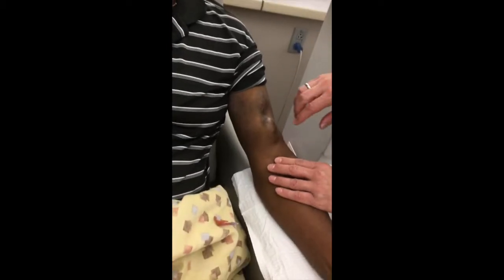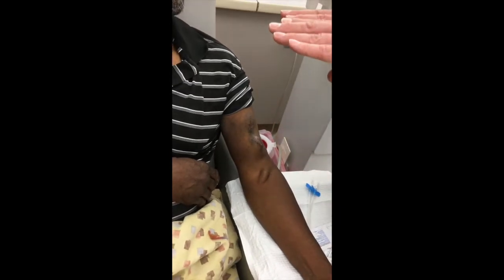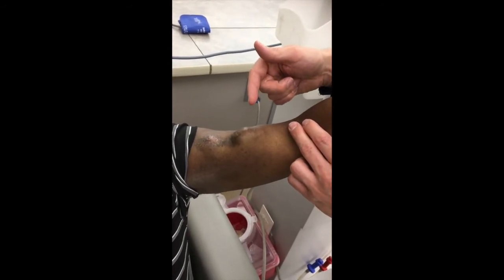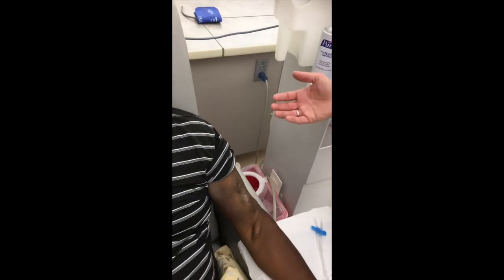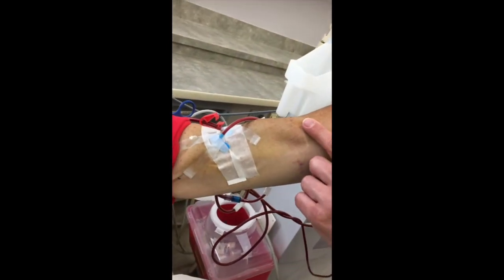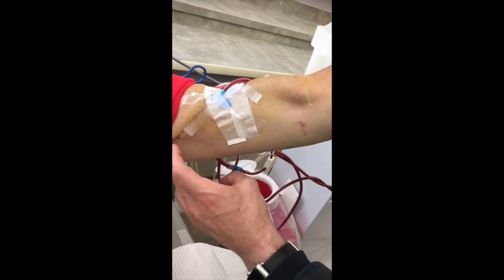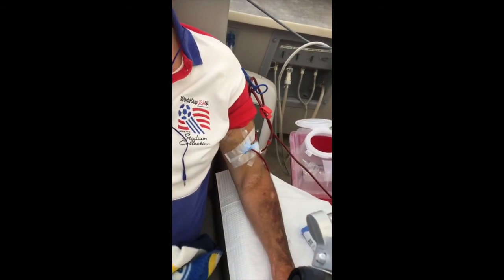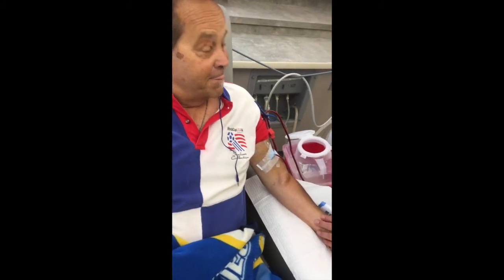Web Episode #017 - Bedside Examination of Vascular Access with Dr. Dirk Hentschel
Hi guys,

We are excited to be joined by clinical nephrologist and access expert Dr. Dirk Hentschel from Brigham and Women's.  This is the first recording in 2 parts where we first go to the bed/chairside of 2 hemodialysis patients to demonstrate some examination techniques on AV accesses.  Tune in next month for a formal discussion of pressure, flow, and a brief introduction to interventional nephrology!